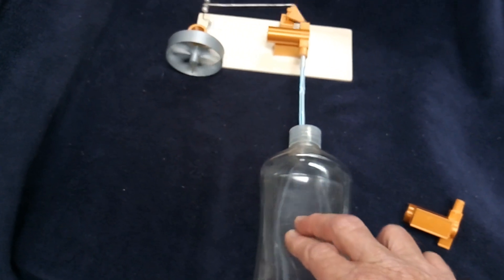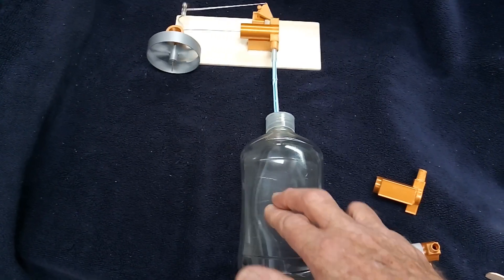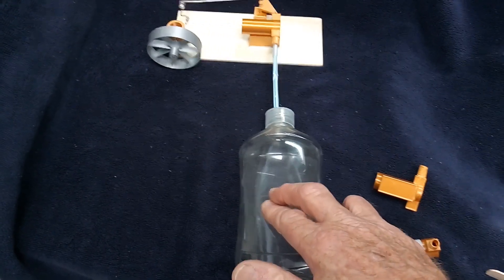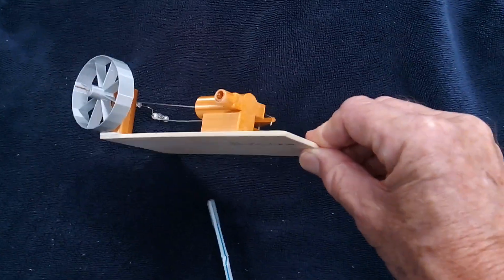Ball Air Engine Finished Project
This is the conclusion of my ball air engine project.  The main parts are now 3d printed in PLA plastic.